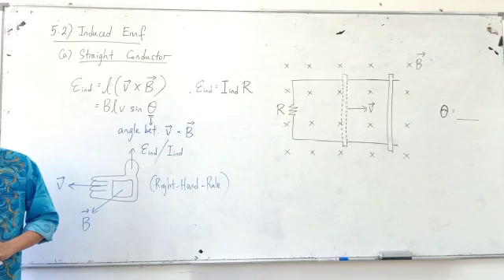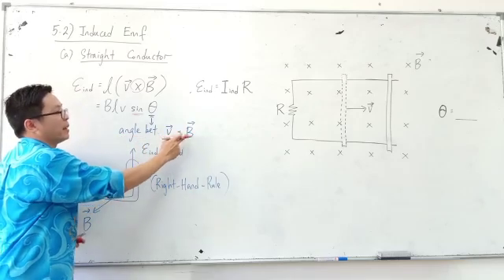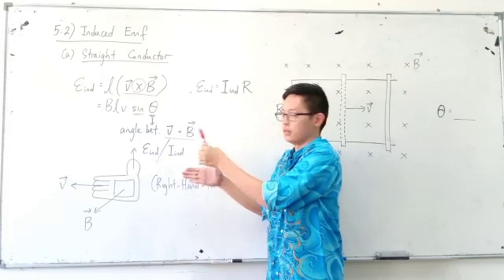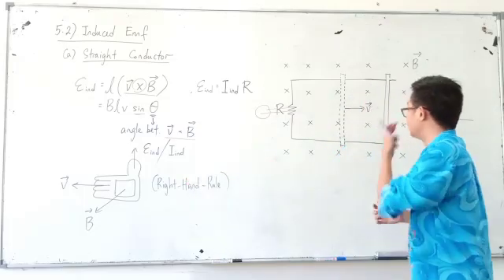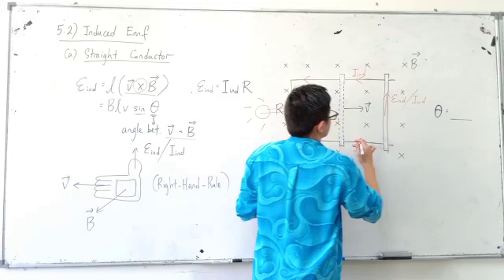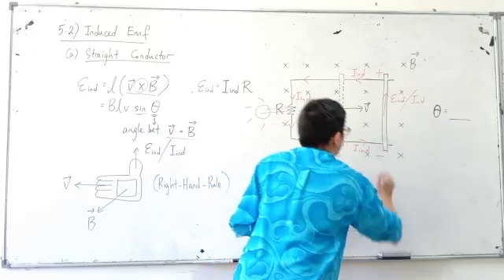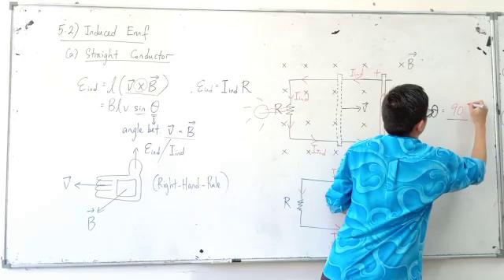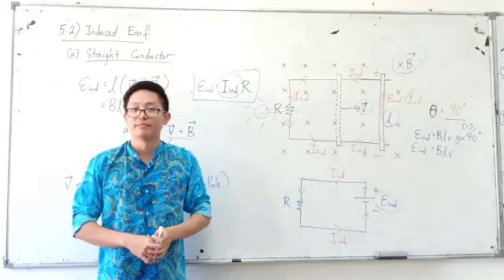Matriculation Physics: 5.2 Induced Emf - Straight Conductor